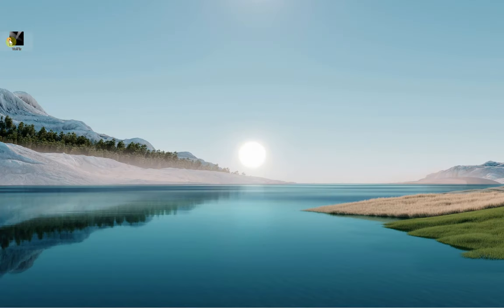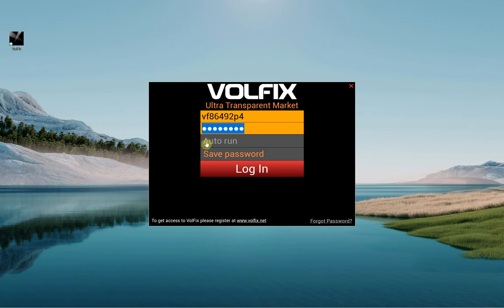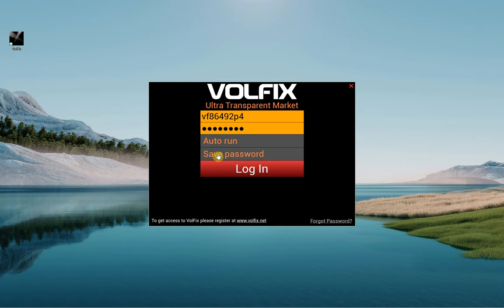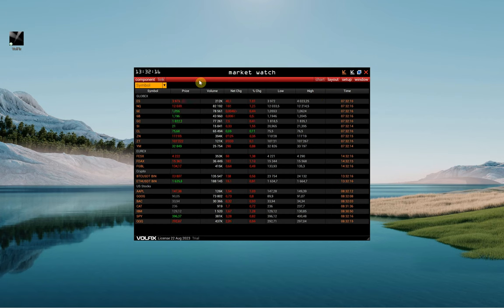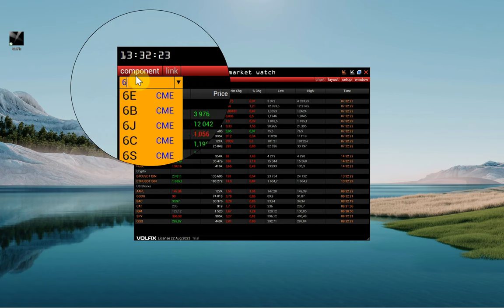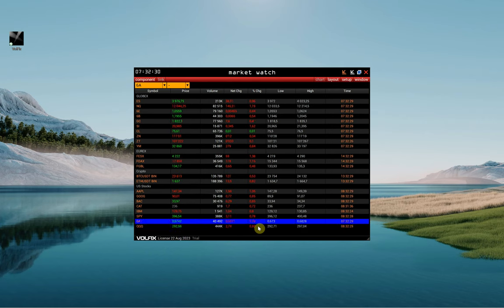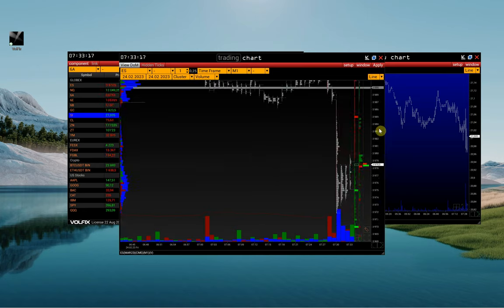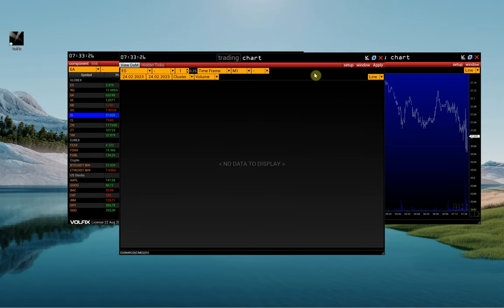1. Platform launch and Сhart opening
How to start the VolFix platform and open the Сhart window.

skype: volfix_support
Wire: volfix_support